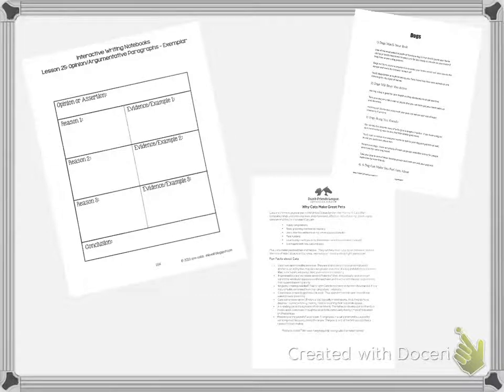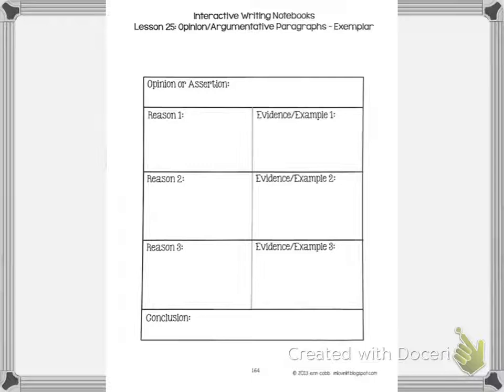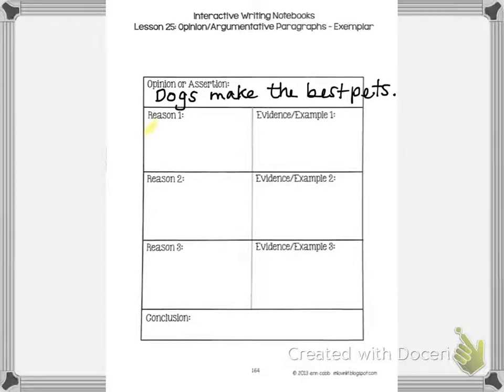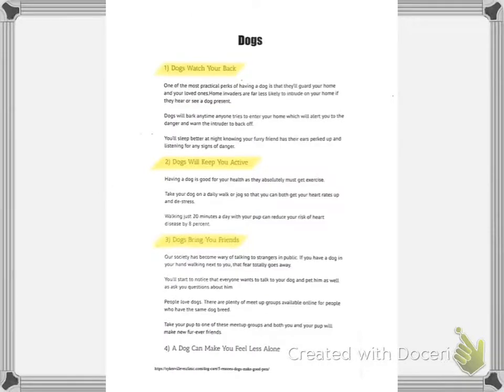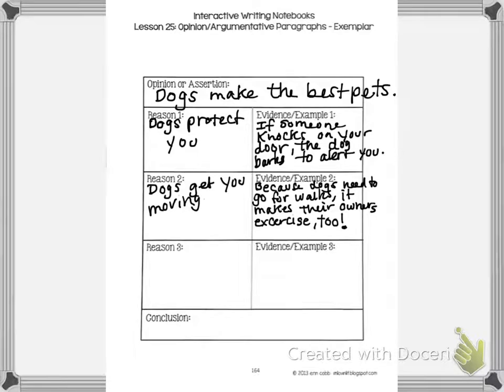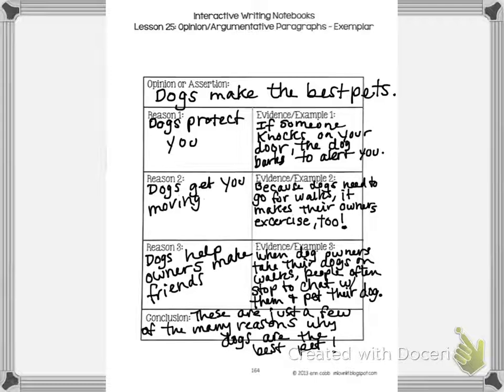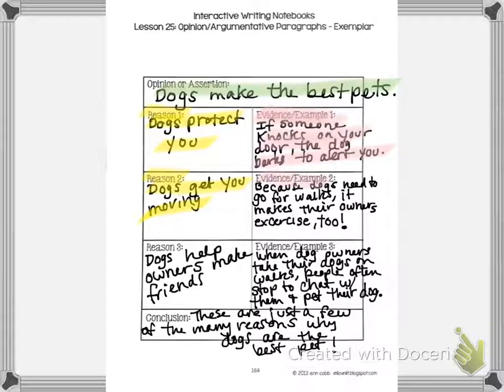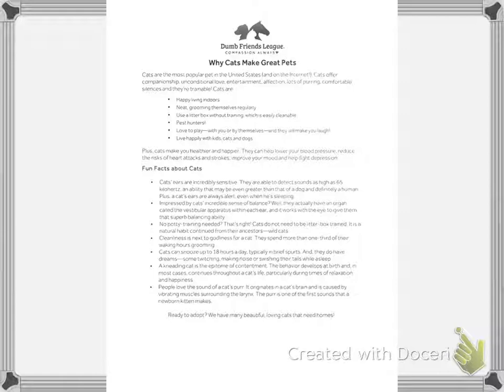Persuasive Paragraph Demo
Watch Mrs. Delany demonstrate how to organize your persuasive paragraph.